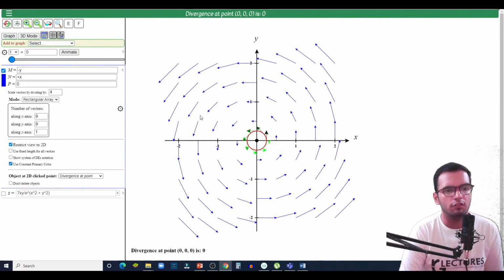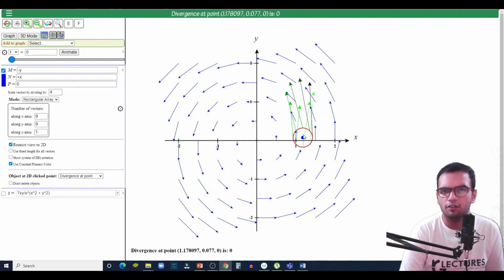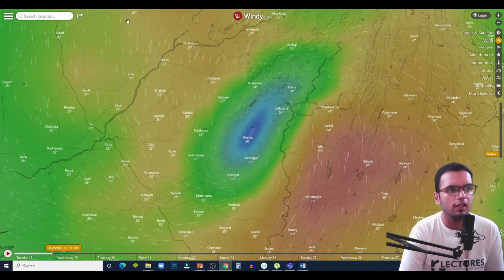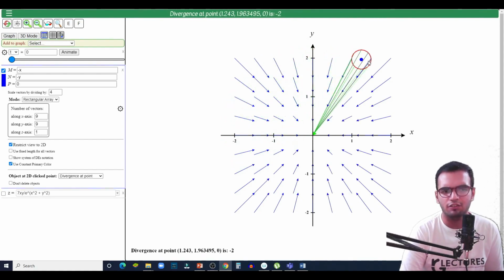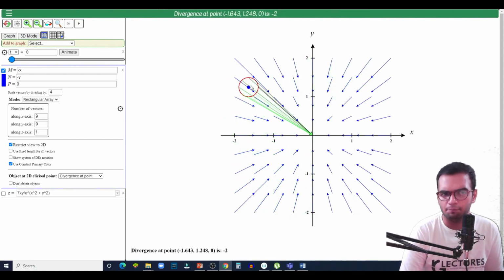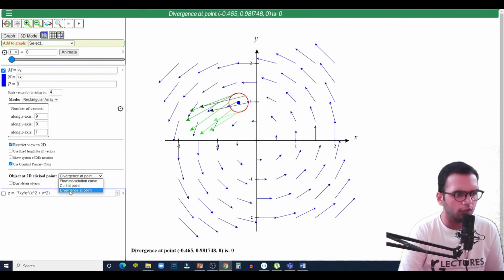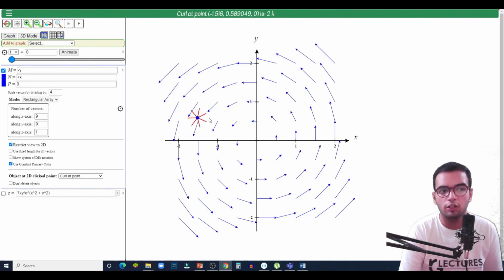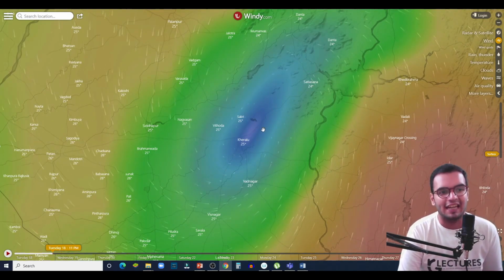Cyclone Analysis - using Physics and Vector Calculus | Applications of Vector Calculus | Must Watch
Yes, cyclone can be predicted using dot product and cross product of vectors. We can predict cyclone by using simple and basic tools like Divergence, Curl and Flowline - Which are integral part of Vector Calculus
So this video covers concept and applications of vector calculus to cyclone predictions

Content(s) of this video -
Cyclone
vector product
Applications of Vector calculus
Applications of Divergence and Curl

Must watch and share with students of interest

Join telegram group, I am personally active there
If unable to join via link, Search Username - Rglectures_bscphysics

Be connected :)

Amazon Links-
My Webcam –
Mic I Use-
Pentab (Large Size)
Pentab (Small Size)
Podcast Mic